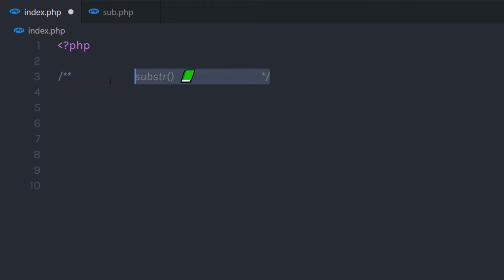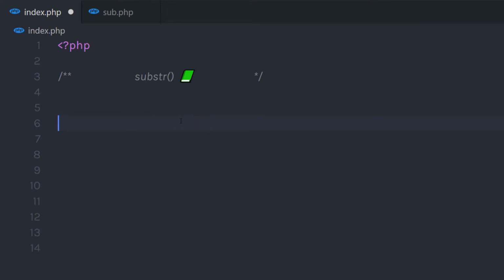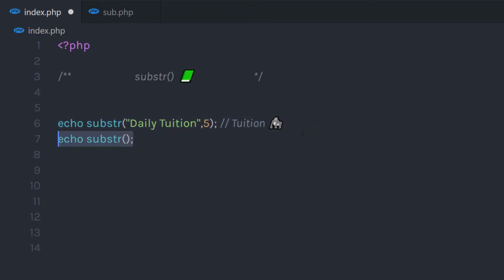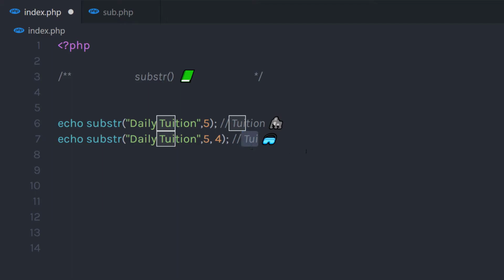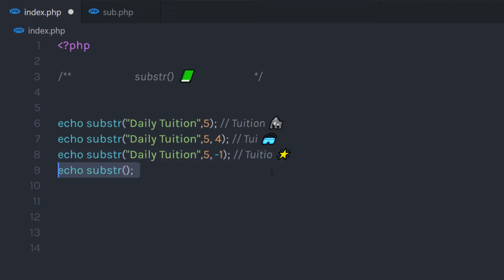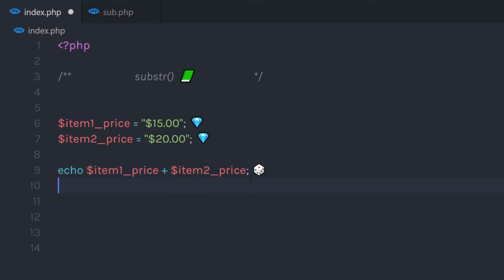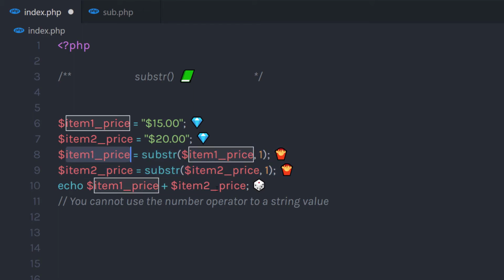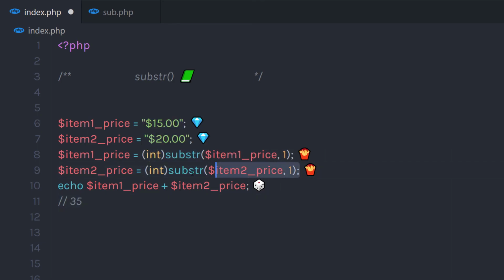What is Substr() Function in PHP - in 5 Minutes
What is Substr() Function in PHP - 5 Minutes
In this tutorial, we are going to learn why we need substr() function in PHP.
We will take a look at how to use this function.